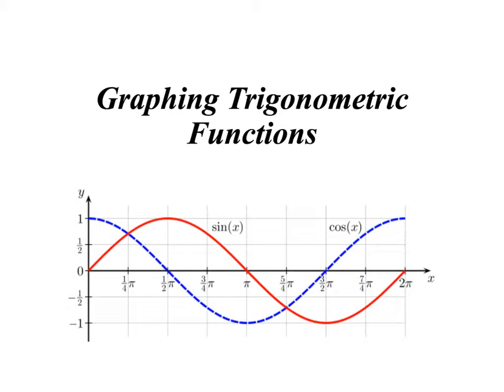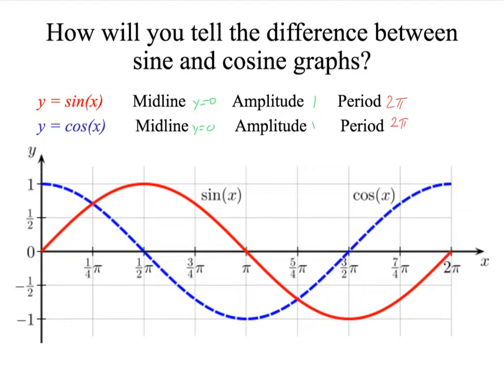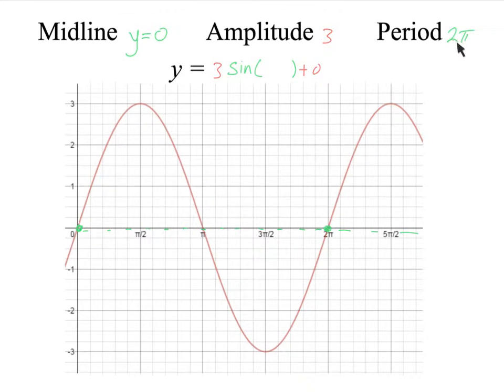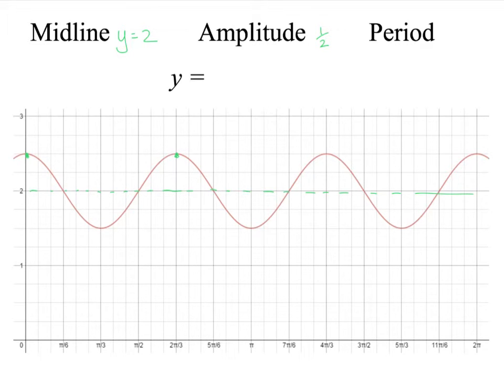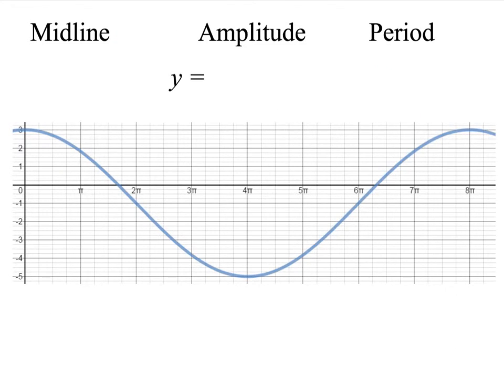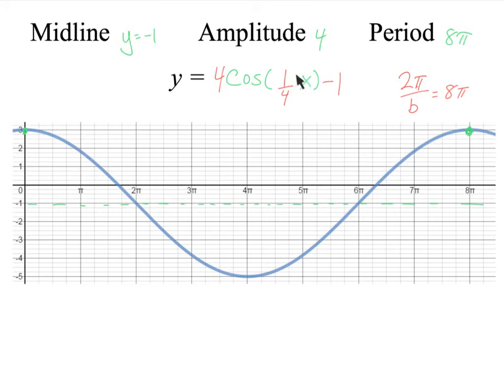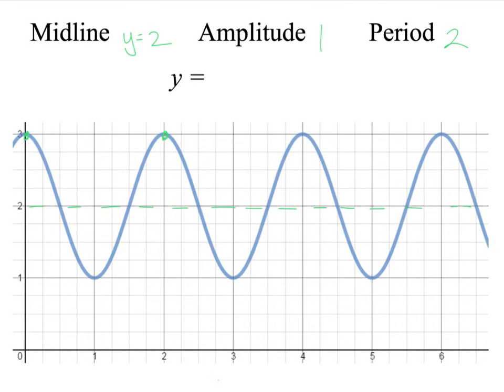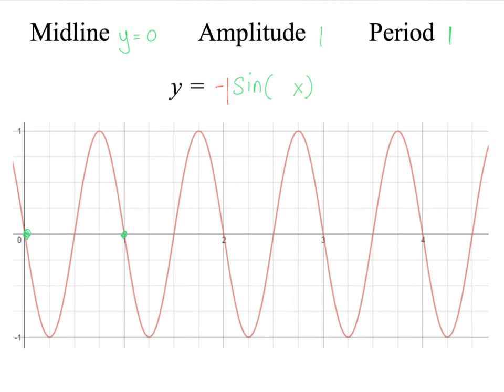Graphing Trig Functions